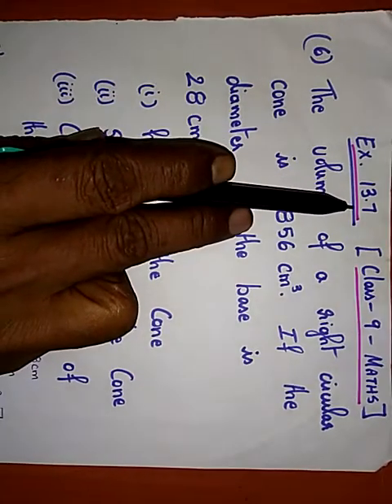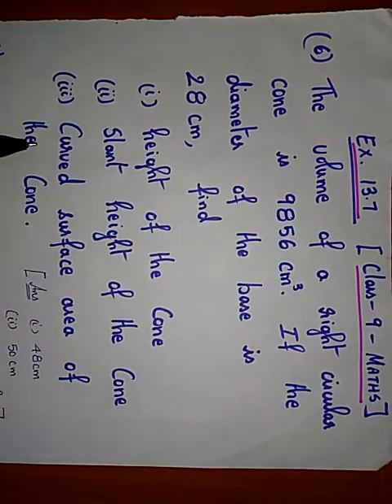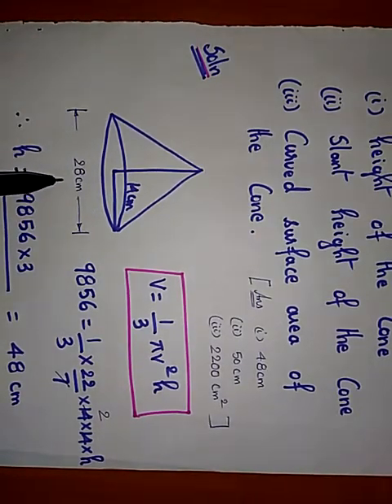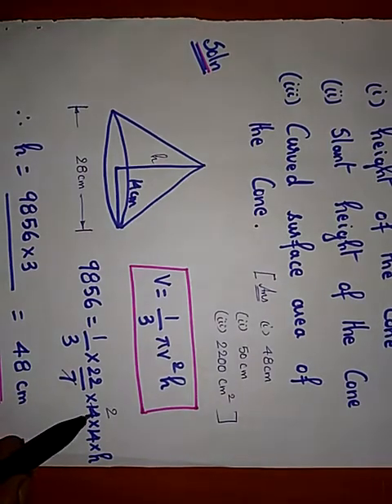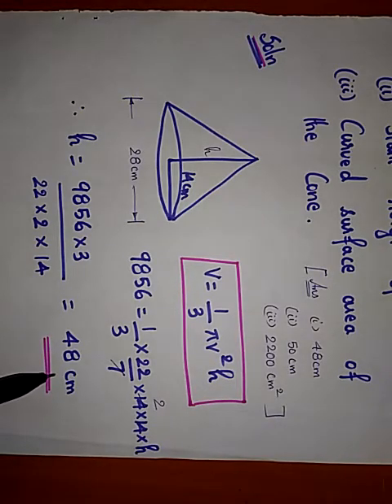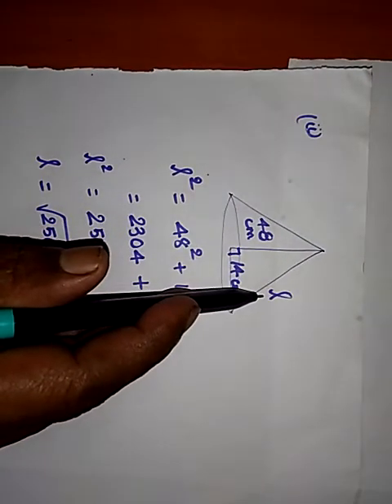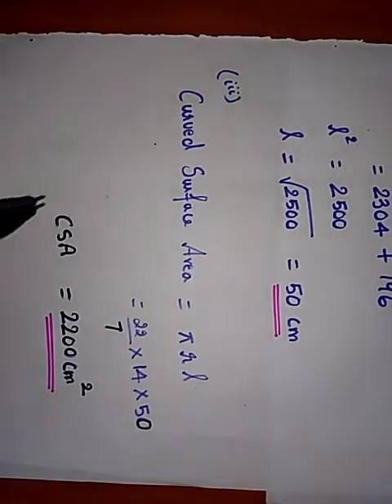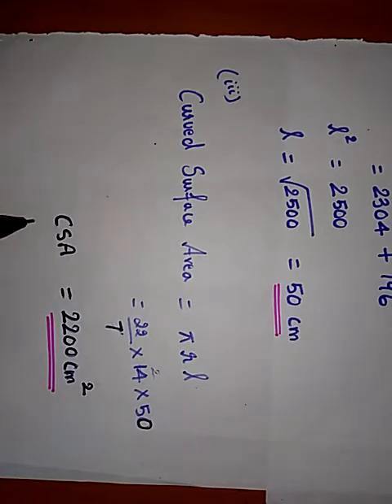Ex.13.7 - 6 (class 9 Maths)